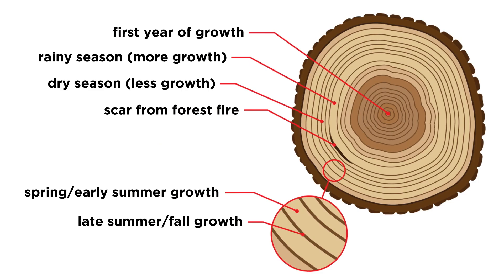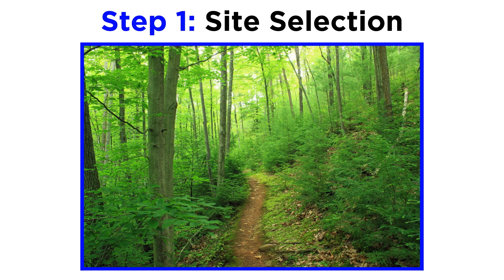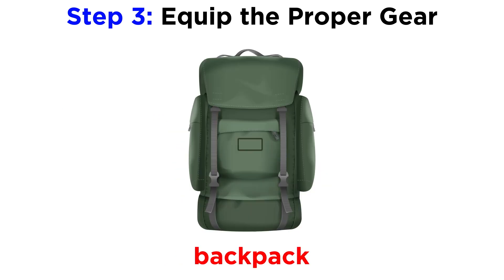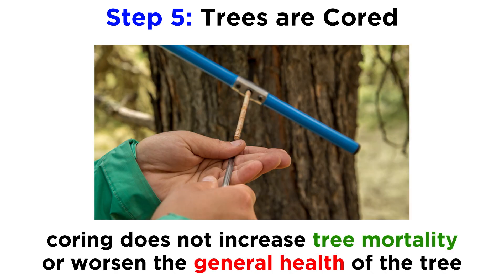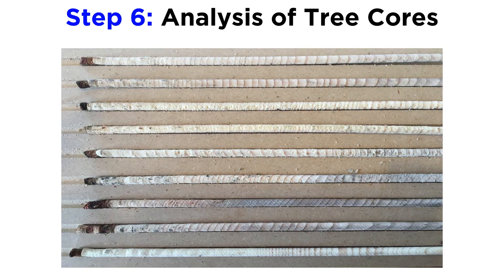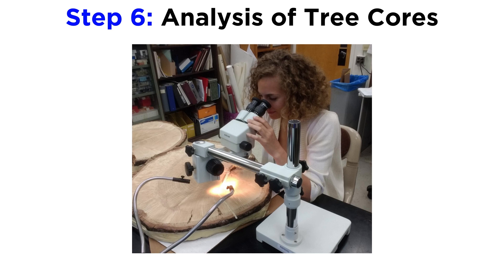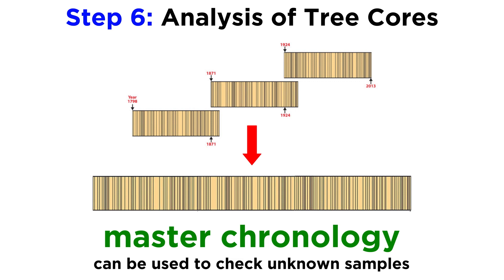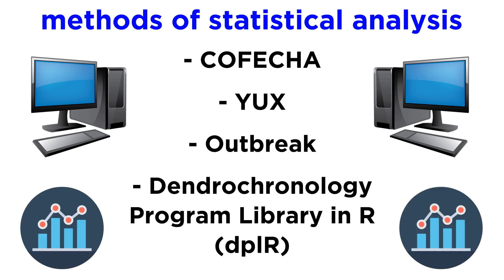Techniques for Sampling and Analysis in Dendrochronology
We now know what dendrochronologists do. They examine tree rings. But precisely how do they do this? How do they collect the data? How do they analyze it? This is a very involved question, but let's try to answer it by investigating the field practices of the dendrochronologist, as well as the analytical techniques they employ, including the computer software that is relevant to this task in the modern age.